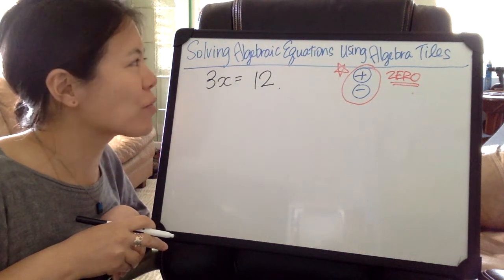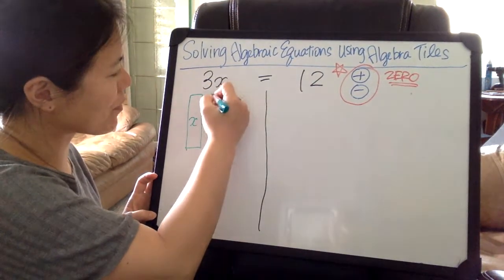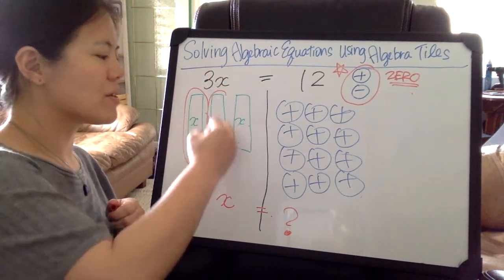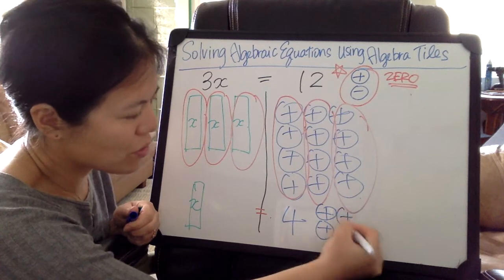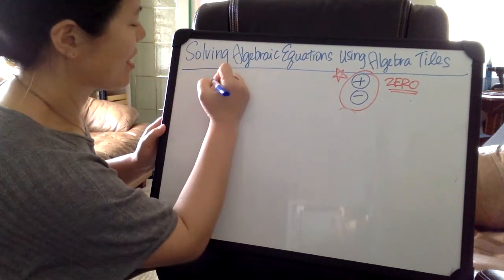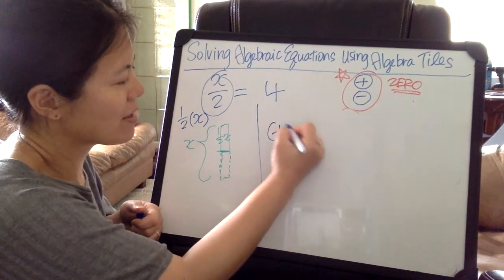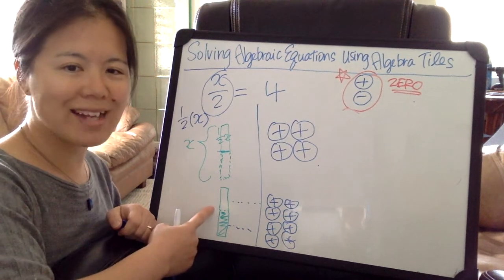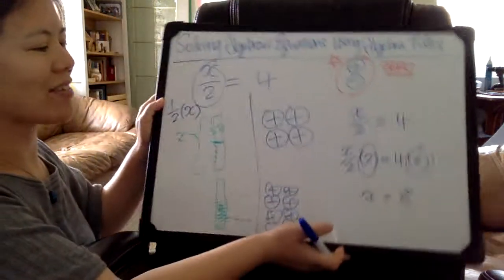Patterning & Algebra #5 [Grade 6 & 7]: Algebra Tiles 2 of 3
Please note that the slide is a teaching aid.